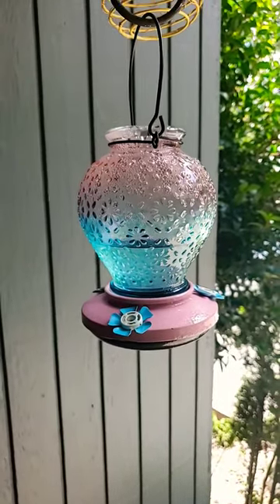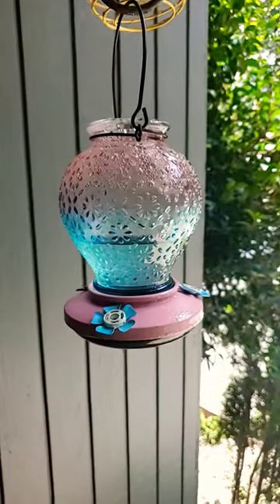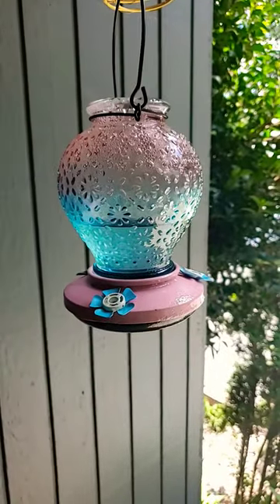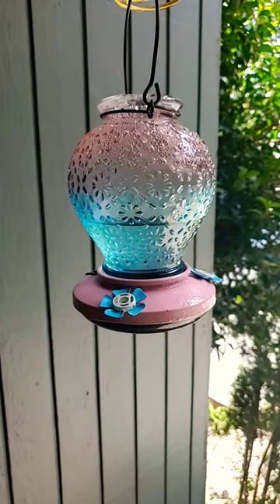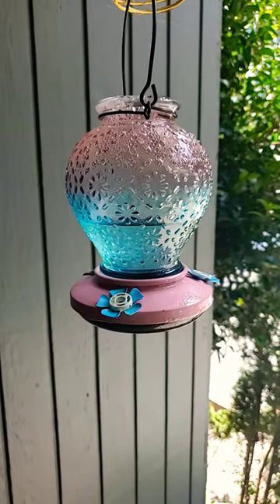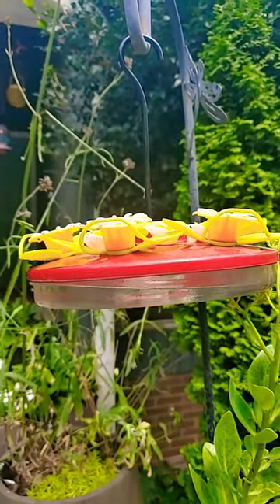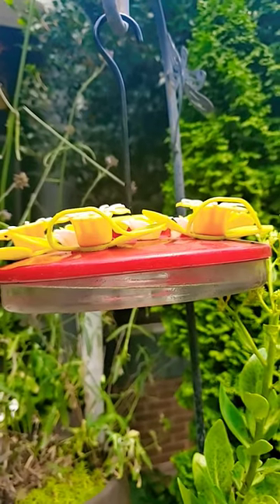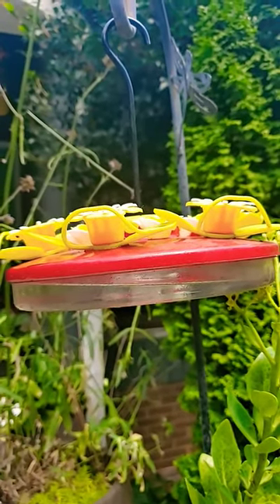Ants Away from Hummingbird Feeders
Ants Away from hummingbird feeders by praying with PAM or PAM substitute. Perfectly safe for the hummingbirds.